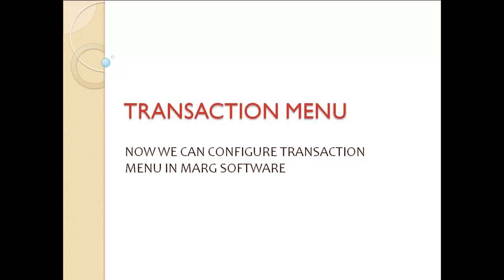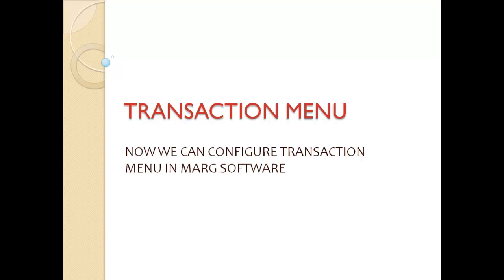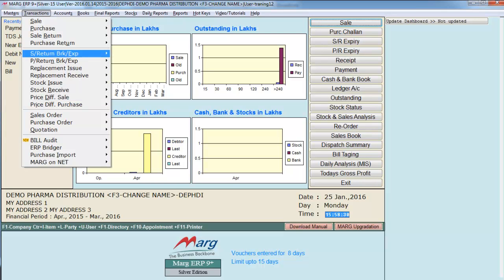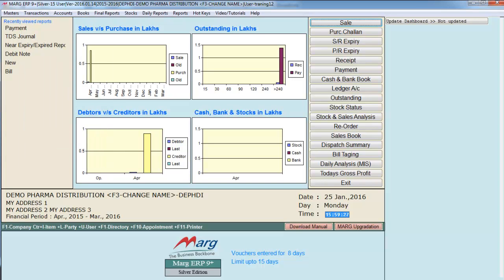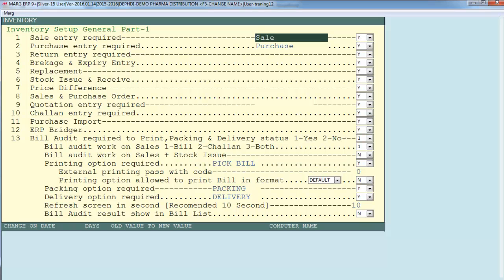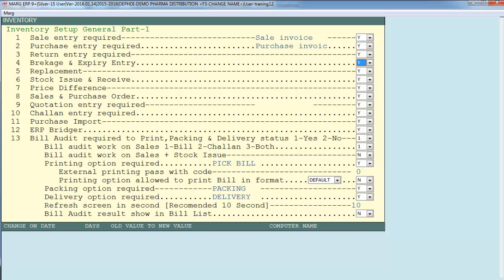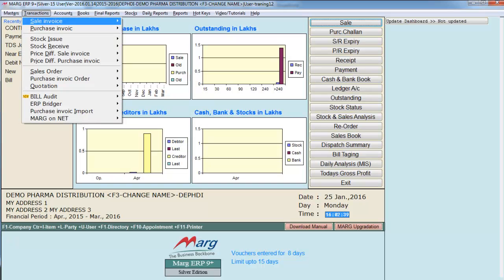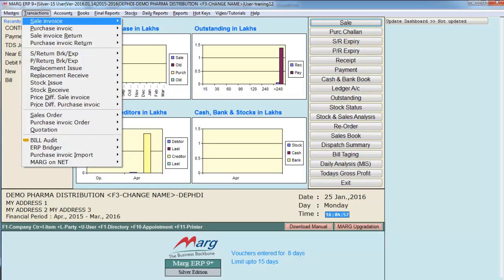Transaction menu configruation eng